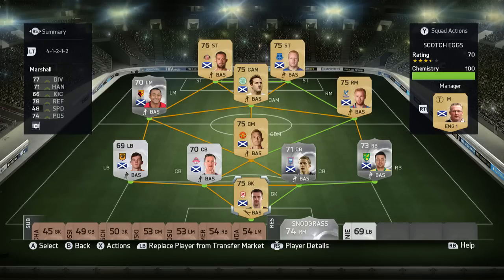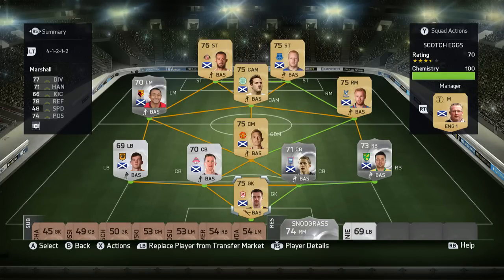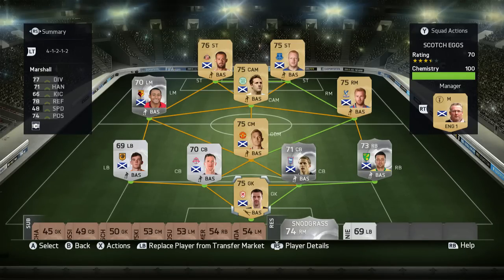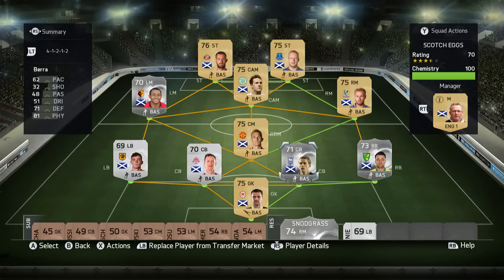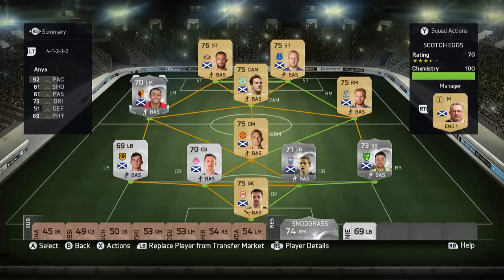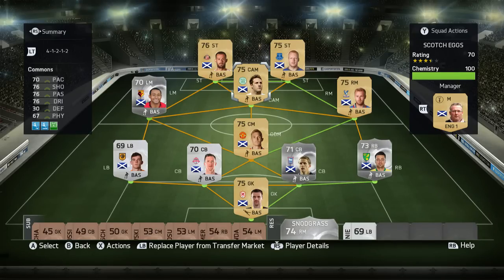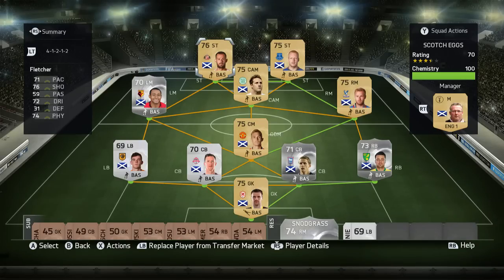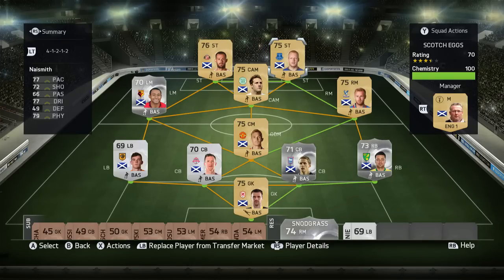FIFA 15 SCOTLAND SQUAD BUILDER ULTIMATE TEAM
Hey Guys,

SQUAD PRICE: 5,000 COINS